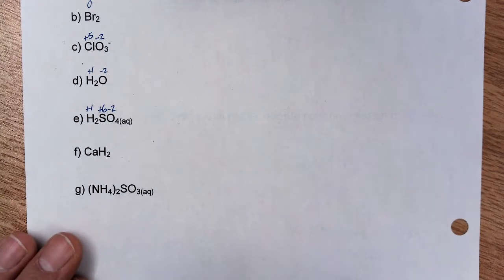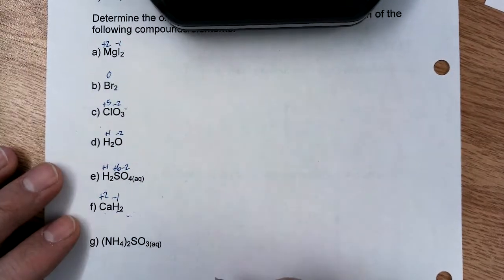Example of finding Oxidation Numbers